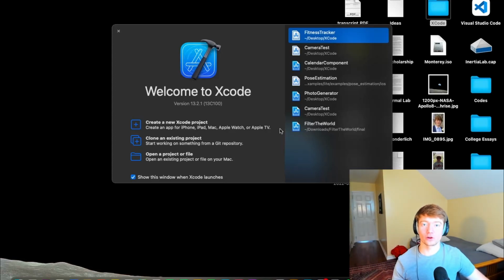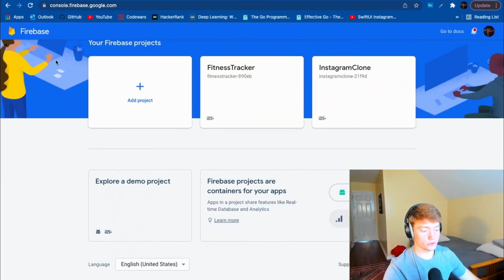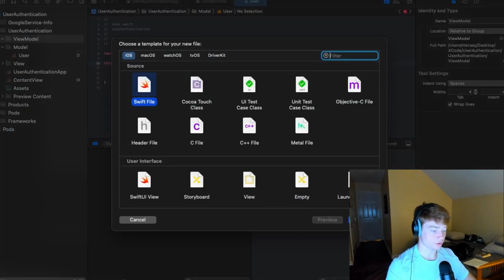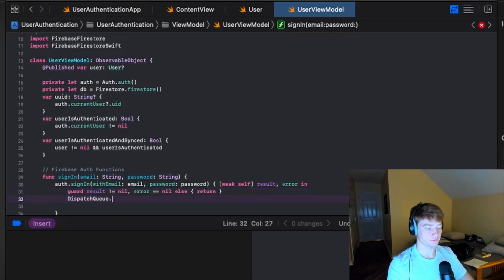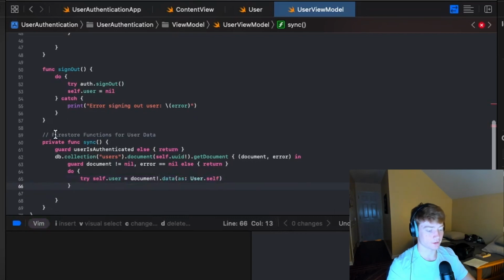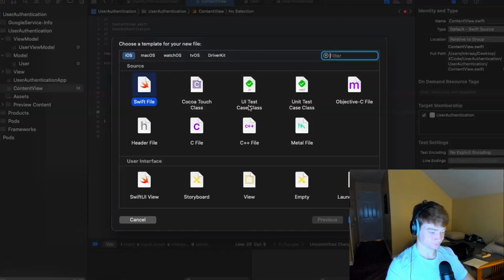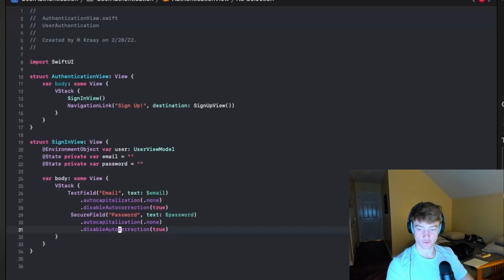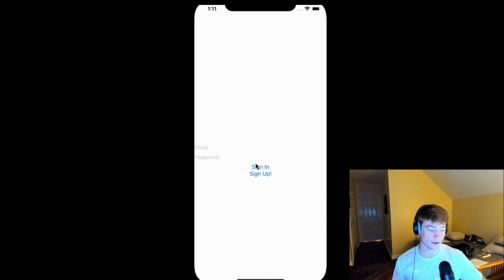SwiftUI User Authentication and Data Storage with Firebase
In this simple and straight-forward tutorial, I walk through how to implement user authentication and data storage with Google's Firebase service. We skip all the unnecessary code, focusing on the service itself, rather than unnecessary details.

Timestamps:
0:00 Creating the Project
1:00 Adding the Firebase SDKs
2:08 Opening the Project (using xcworkspace)
2:27 Brief Overview and Structure of Application (MVVM Swift Design)
3:32 Creating Project in Firebase
4:56 Adding Firebase Boilerplate to SwiftUI Application (Beginning of Code)
6:16 User Data Model
7:05 User ViewModel
17:07 ContentView
18:05 ProfileView
19:29 AuthenticationView
23:35 Final Application